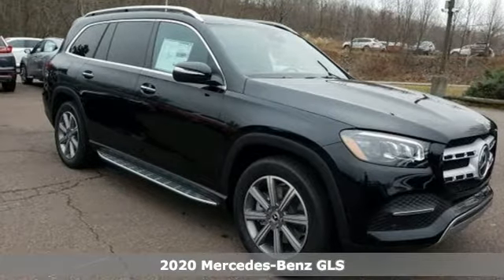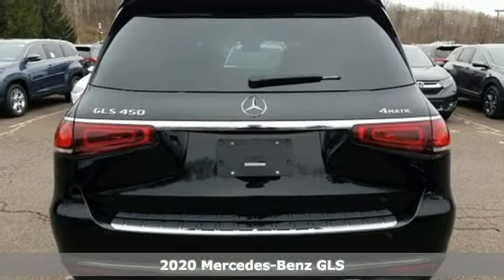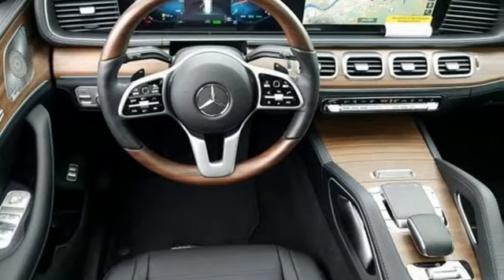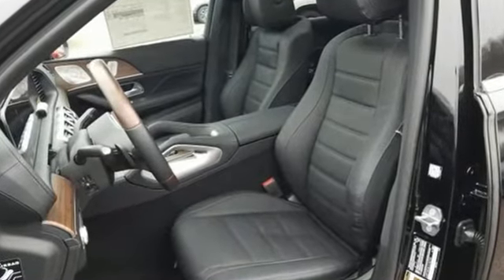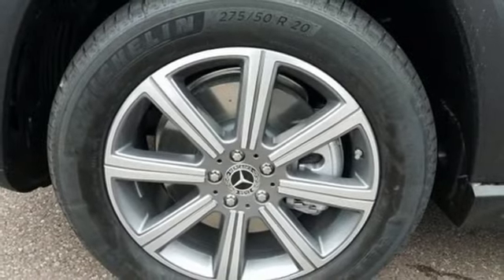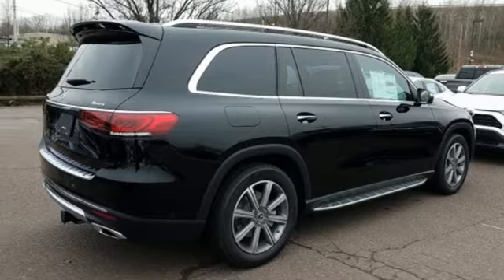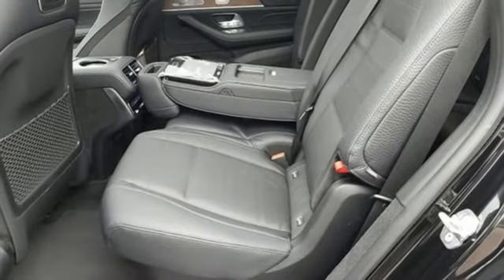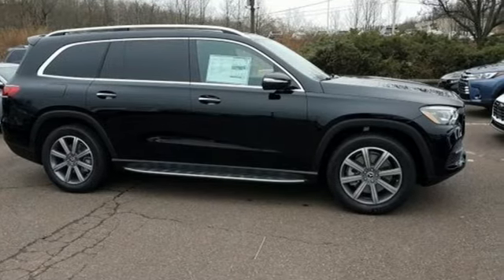New 2020 Mercedes-Benz GLS Wilkes-Barre PA Scranton, PA B13730 - SOLD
Year: 2020
Make: Mercedes-Benz
Model: GLS
Trim: GLS 450
Engine: V6
Transmission: 9-Speed Automatic
Color: Black
Interior: Black
Stock #: B13730
VIN: 4JGFF5KE8LA148793

Address:
150 Motorworld Dr #6